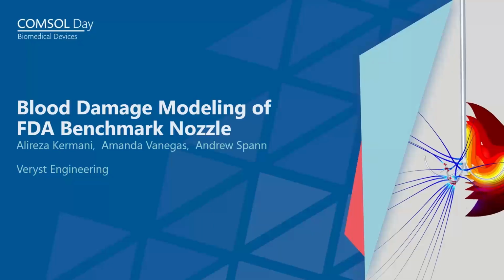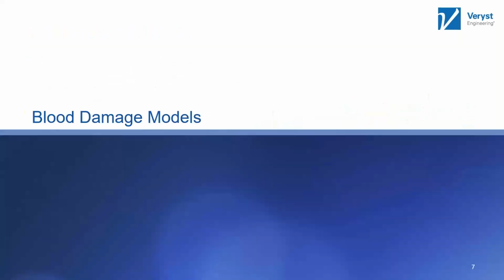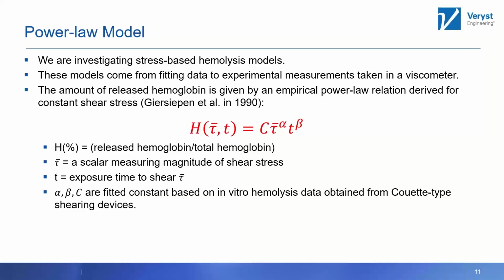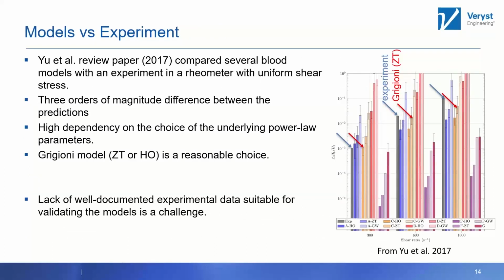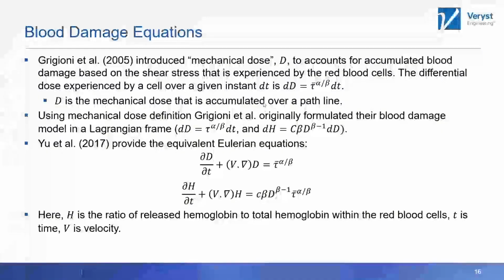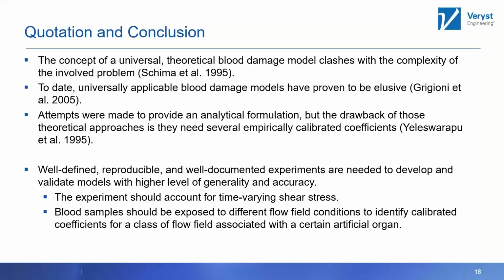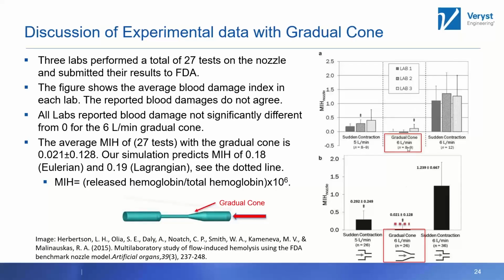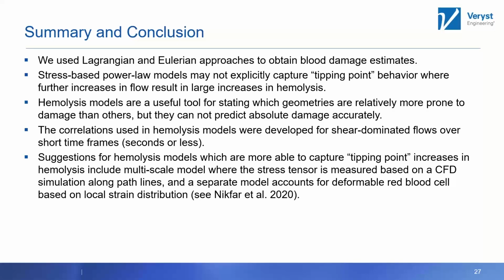Blood Damage Modeling of FDA Benchmark Nozzle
In this archived keynote talk from COMSOL Day: Biomedical Devices, Dr. Alireza Kermani of Veryst Engineering explores:

✅ Mechanical hemolysis and blood damage models
✅ Simulation of an FDA benchmark medical device flow model using COMSOL Multiphysics®
✅ The role of fluid dynamics & solid mechanics in biomedical engineering
✅ How multiphysics simulation improves medical device design

🎙 Speaker: Dr. Alireza Kermani, Senior Engineer at Veryst Engineering & COMSOL Certified Consultant, specializing in fluid dynamics & multiphase simulation.

🔗 Watch now to learn how simulation helps refine medical device safety & performance!

📖 Suggested Resource: Read how Veryst Engineering applies multiphysics simulation in biomedical research: COMSOL Blog – Modeling Droplet Flow